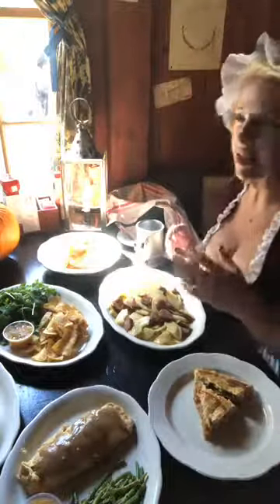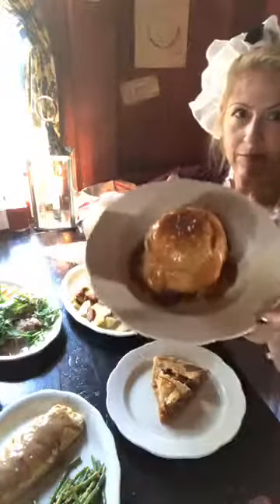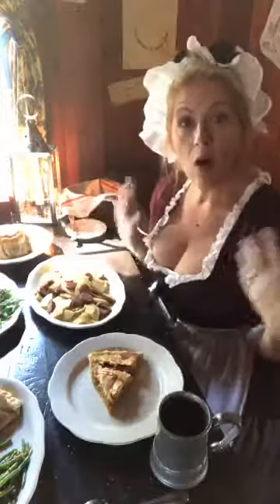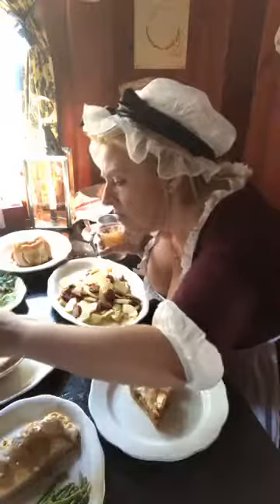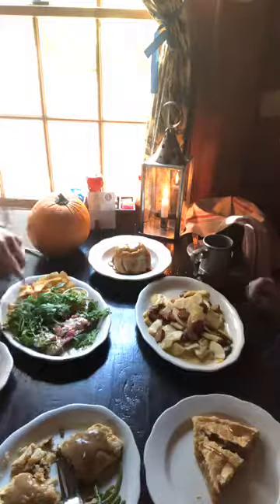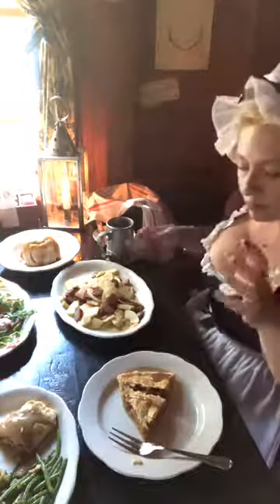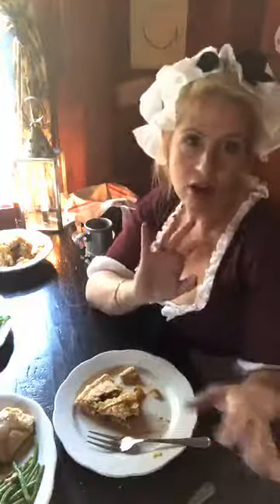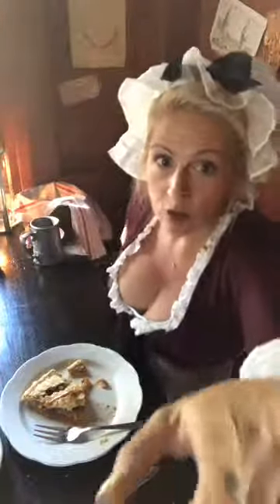Riley's Farm part 3 Hawk's Head Public House restaurant